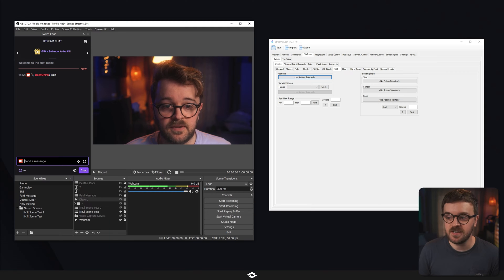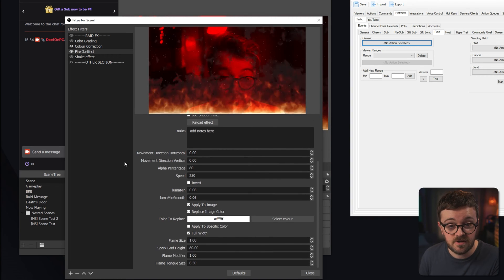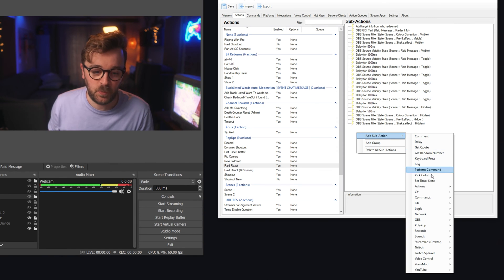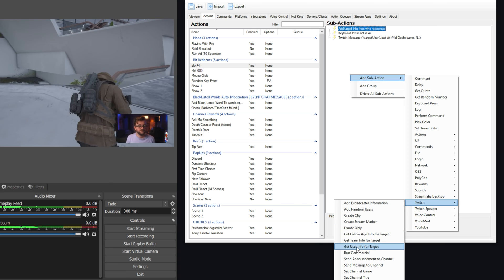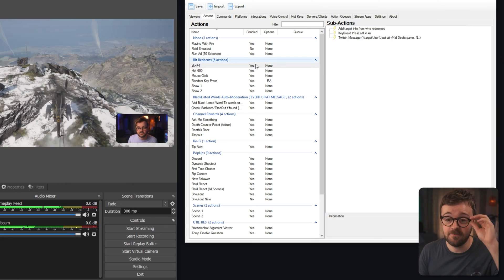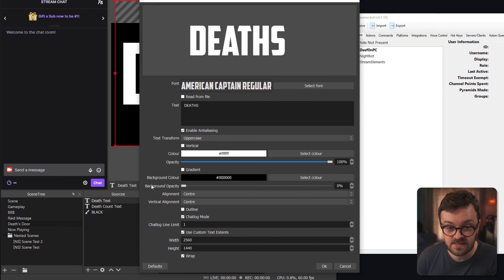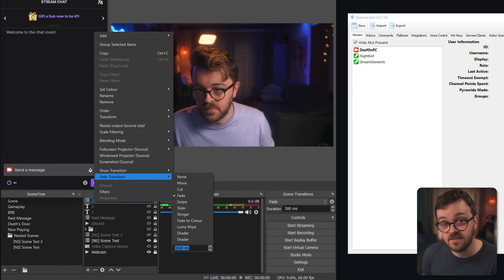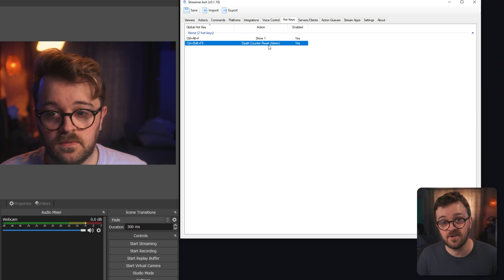Streamer Bot: Think BIG With These Easy Ideas for Small Streamers!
Streamer Bot *NOTE:* These Streamer.bot videos were made using OBS 27 - If you are on a newer version of OBS, make sure your plugins are updated for that version. Generally, the best practice is to back up your current OBS version up before fully leaping into a new OBS version.

Streamer Bot Ideas:
0:00 Intro & Final Results
0:42 Epic Raid Reaction
7:04 Deadly Coin Flip
12:10 The Ultimate Death Counter

*Variables used in this video* _(for easy copy pasta)_

▶ %targetUserProfileImageUrl%
▶ %targetUser%
▶ %user%
▶ deathCounter
▶ %deathCounter%